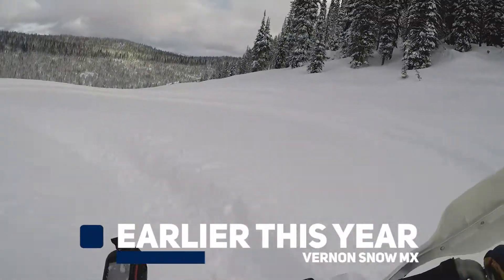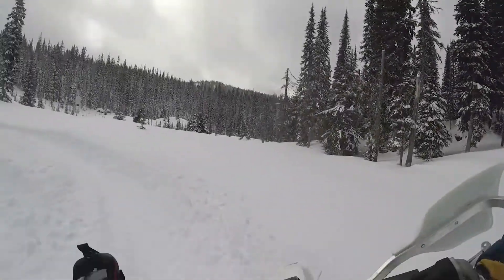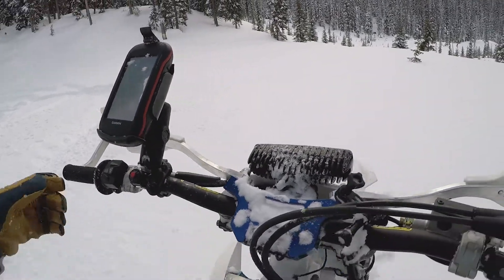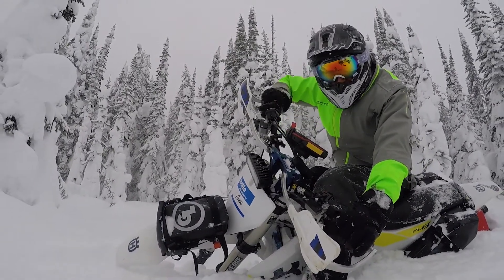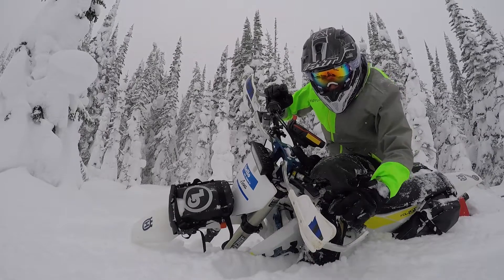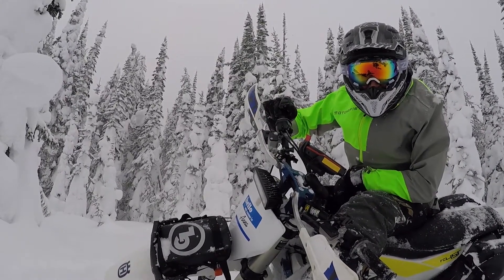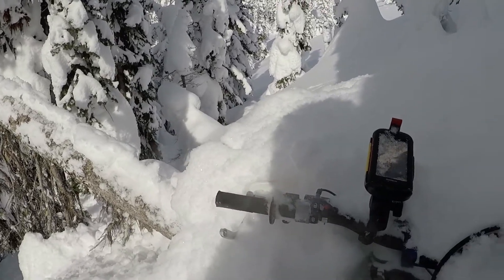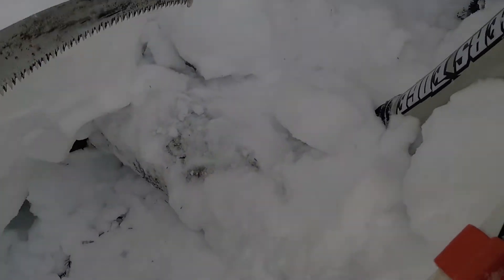Season 5 - Snowbike Donut Tips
We're not what you would call gifted riders, but we do like doing donuts. Here's what we have figured out so far.

**THE SNOWBIKE GATHERING**
Join us for the 2018 Snowbike Gathering for a day of riding, filming, and meeting other snowbikers. This is not a race, and it’s not a group ride. It’s a choose your own adventure extravaganza!

**GEAR, EQUIPMENT, AND CLOTHING**
Some of our favorite pieces of gear that people often ask about.

+ Giant Loop
++ Mojave Saddle Bags
++ Fender Bag
++ Possibles Pouch
++ Torngat Tunnel Bag

**COMMUNICATIONS**
+ Headset Radios by Cardo Systems
+ Mini Handheld Radios by Kenwood
+ Truck Radio by Kenwood

**EVERYDAY FILMING GEAR**
+ GoPro Hero 5 (X3)
+ Dango Chin Mount